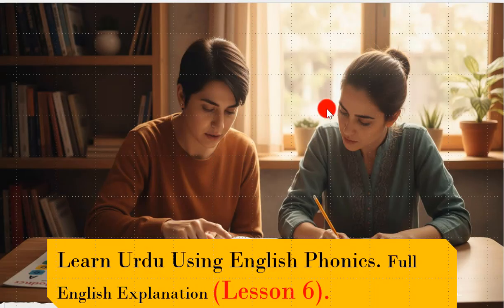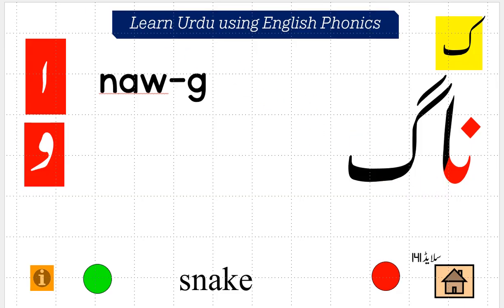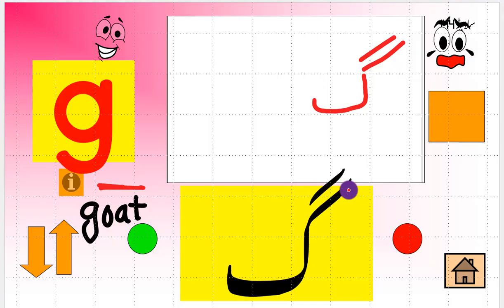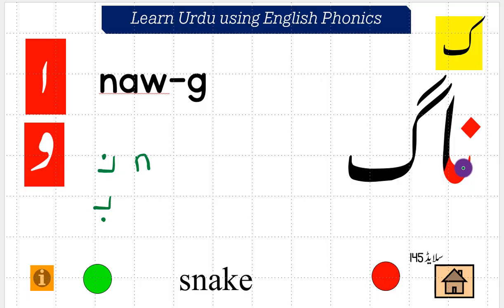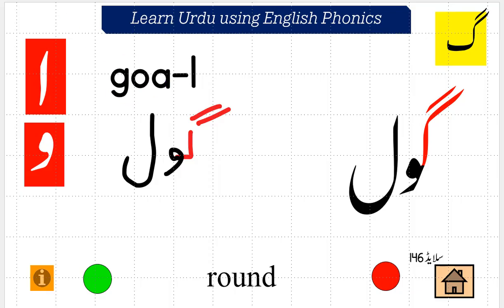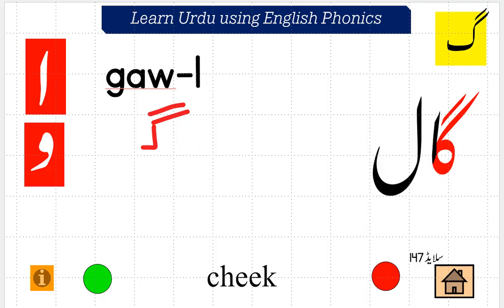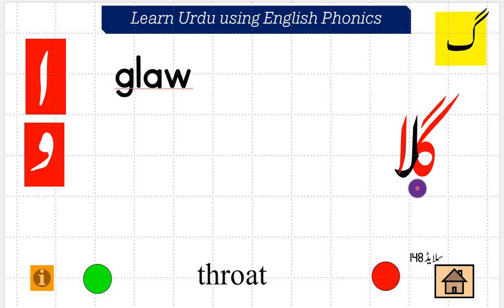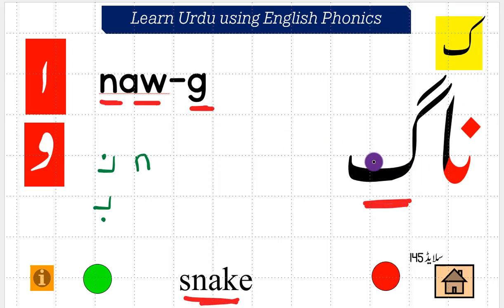Learn Urdu Using English Phonics – Lesson 6 | Full English Explanation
Description:
In this video we have started introduced new sound codes like letter gaaf with sound of g in english phonics of urdu alphabet its full form joining form in beginning and in the middle. its phonics code and phonetic code for the word making with it.  letter formation is taught to recognize the scripture. Phonetic codes are available so that you can easily crack urdu reading.

🌟 Welcome to “Learn Urdu Using English Phonics” – Lesson 1 🌟

This course is specially designed for foreign learners, adult learners, and anyone who wants to learn Urdu as a new language. Our system uses English phonics as a gateway to help learners quickly understand Urdu sounds and script.

✅ How it Works:

We map English phonics sounds wherever available to Urdu letters, making learning intuitive for English readers.

Where English sounds do not exist, we introduce new Urdu sound codes, carefully designed to represent the full range of Urdu phonemes.

Almost all English short sounds, long sounds, and digraphs are integrated into the lessons.

In the beginning stages (equivalent to Kindergarten level), very few new sound codes are introduced. As learners progress, more Urdu-specific sounds are added gradually.

📝 Writing & Reading Practice:

Urdu writing exercises are available for learners who wish to practice script alongside reading.

In Stage 2, once reading becomes easier, we will add speaking and conversation lessons, allowing learners to develop fluency.

🎯 Why This System is Unique:

Our system is a phonics-based curriculum, almost a replica of English phonics, adapted for Urdu language learners.

Using familiar English phonics as the foundation makes Urdu fast, logical, and easy to learn, even for beginners.

Structured, progressive learning ensures learners can read, write, and eventually speak Urdu confidently.

📚 Who This Course is For:

Adults, teens, and foreign learners interested in learning Urdu efficiently

English readers looking for phonics-based language learning

Anyone who wants a systematic, structured approach to reading and writing Urdu

🔗 Course Features:

English phonics mapped to Urdu script

Gradual introduction of Urdu-specific sounds

Full reading and writing exercises

Future speaking lessons included

Montessori-inspired, structured academic approach